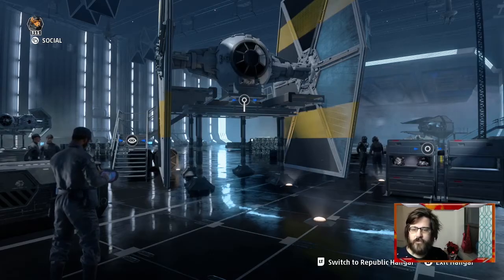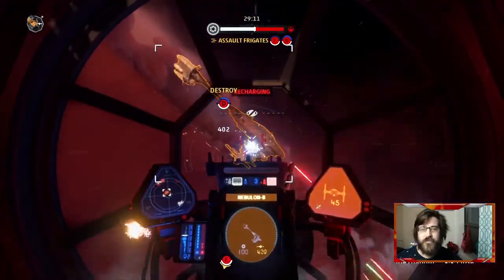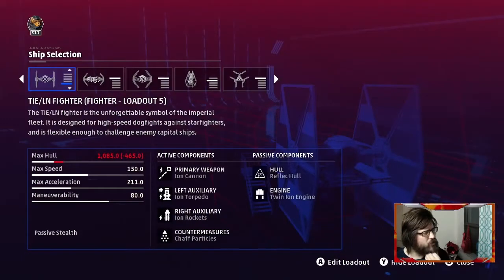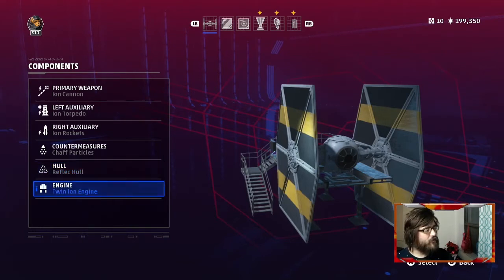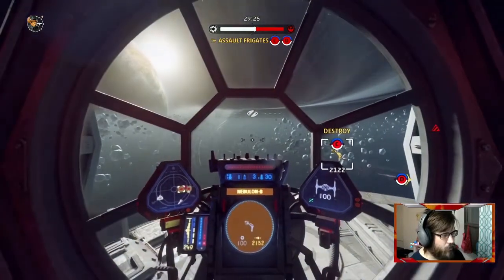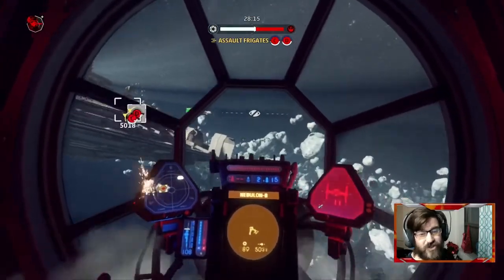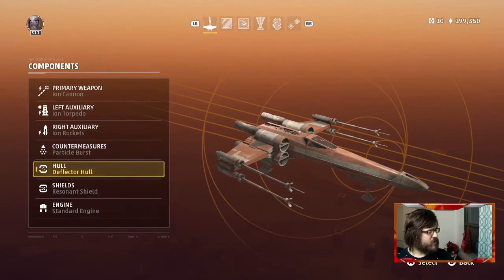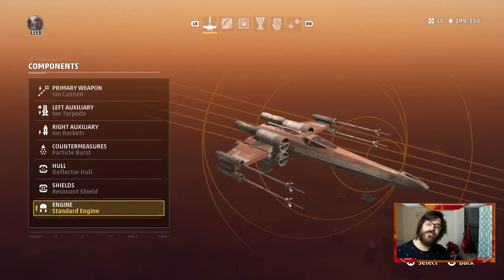Star Wars Squadrons Loadouts Episode 1 Ion Objective Fighter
In the first episode of the new series i'm doing a breakdown on the ship orange squadron used to place 3rd in the Cal Cup Winter Minor Day 1 Qaullifying.  We had one person dedicated to taking down shields on both frigates.  Getting them down and being able to start attack without having to resupply was key.